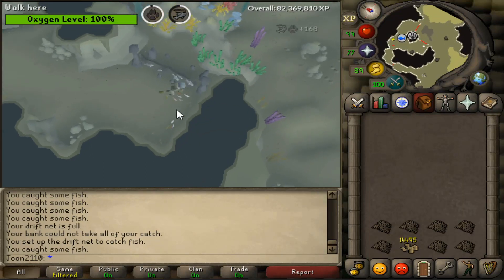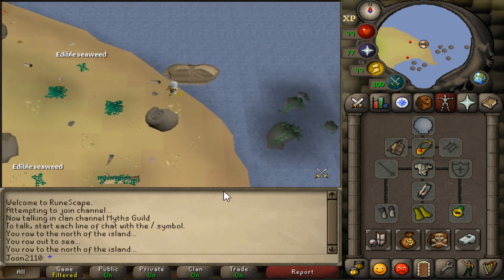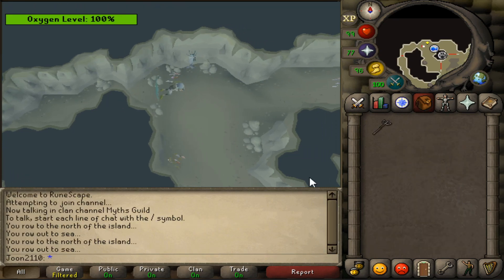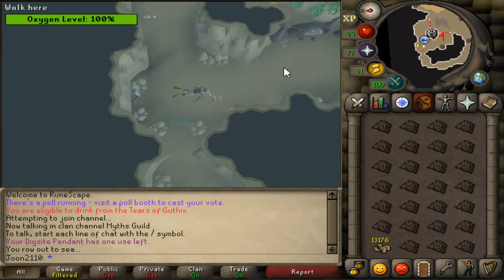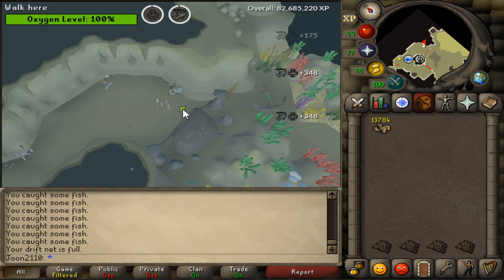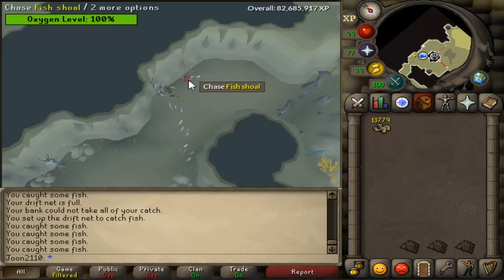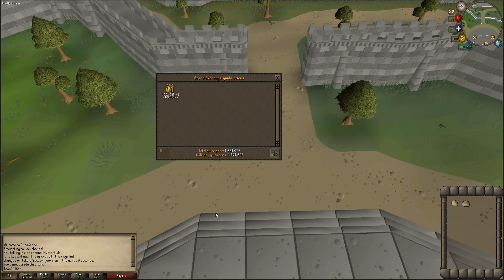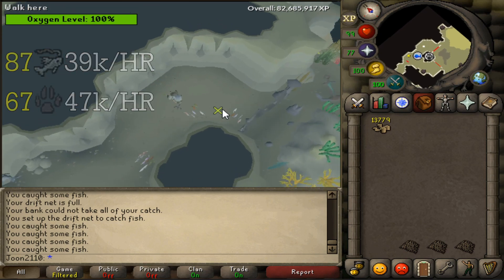Loot from 10 hours of Drift net fishing (Fossil island) 2018 - OSRS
Drift net fishing was recently buffed in the way that you can now instantly bank whatever you catch for the price of 5 numalite and they added an NPC that can store your drift nets, eliminated constant trips to the bank

EDIT: I gained 8 hunter levels not 7